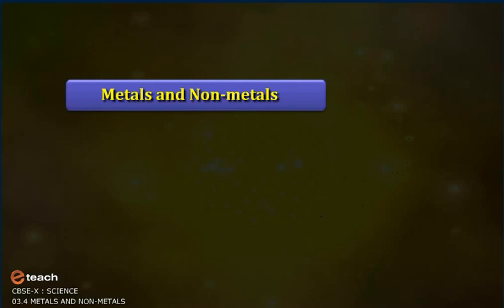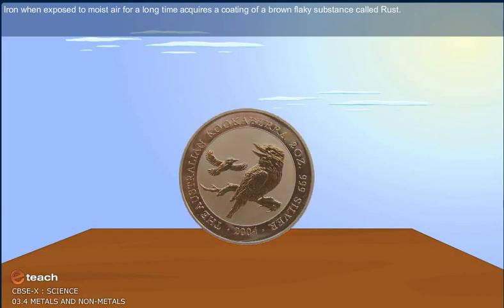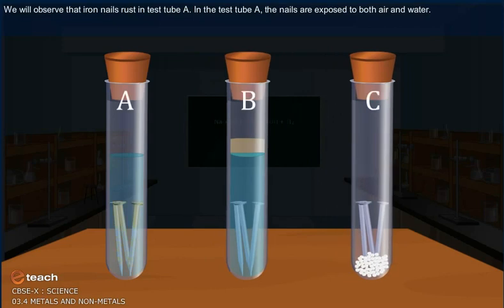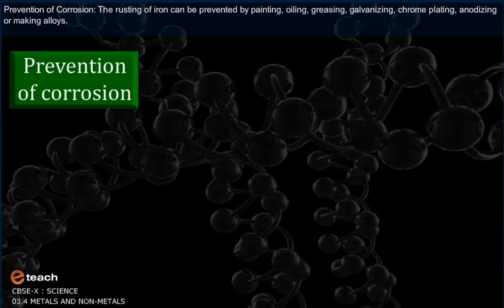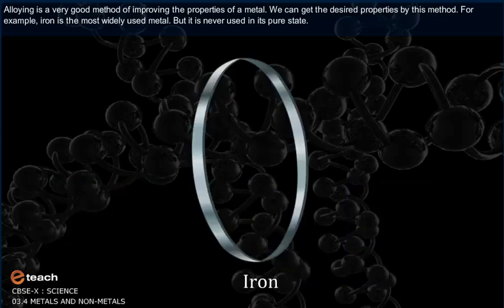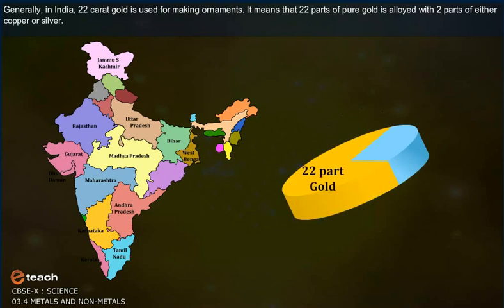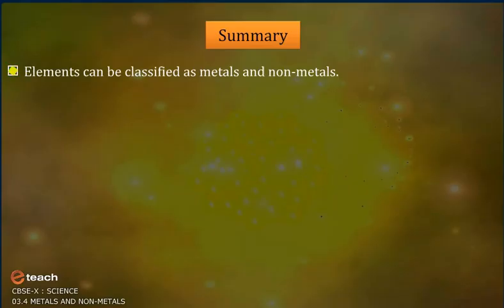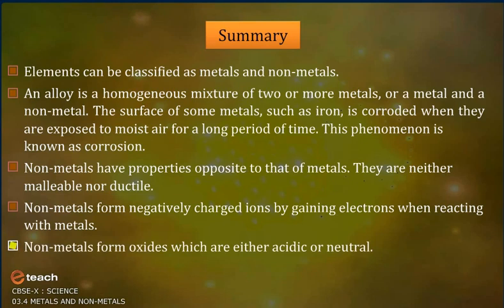METALS AND NON METALS 4